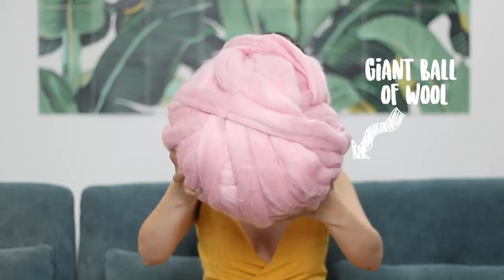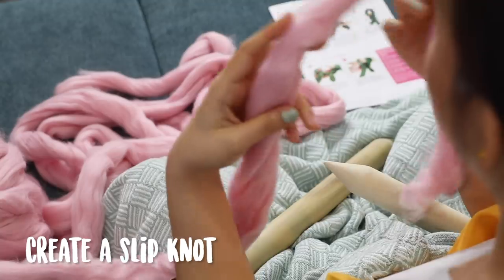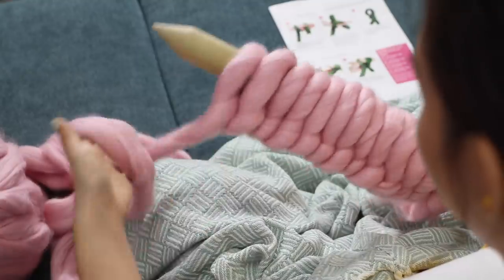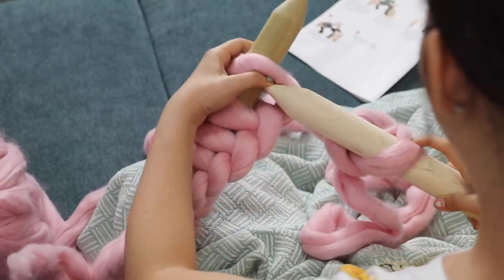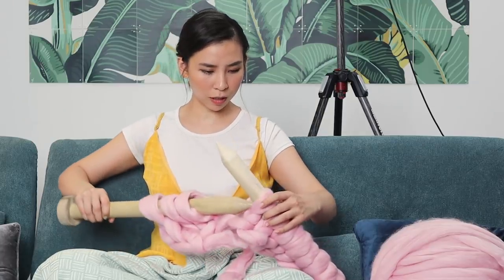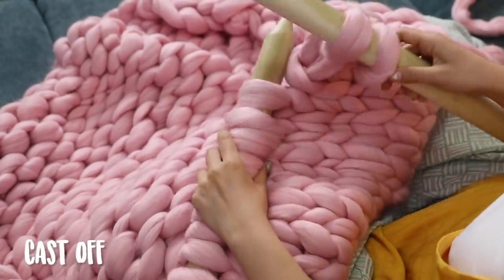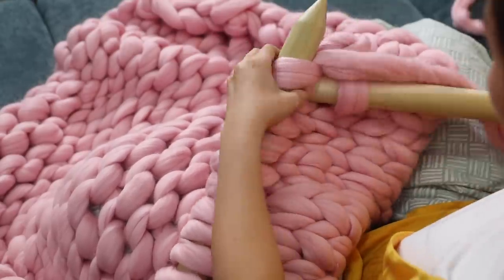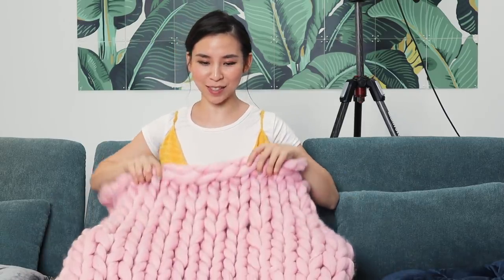DIY Giant Knit Blanket - Tina Tries It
In this episode of Tina Tries It, I will be knitting a giant chunky knit blanket!

Mark & Scribe
Each product comes with complimentary monogramming
Get 10% your order with code "TINA10”

Music licensed from Artlist.

This does not cost you extra. You can also purchase from the brand’s websites so don’t feel obliged to use my link if you don’t want to. Thanks for all your support! xx